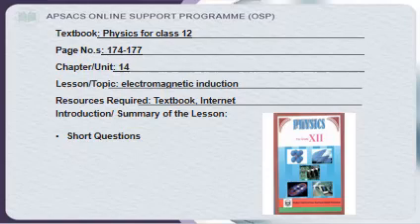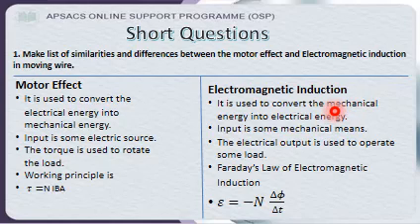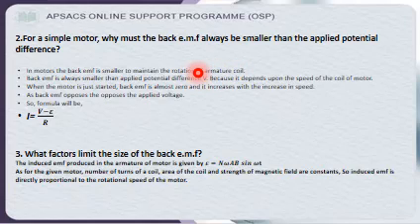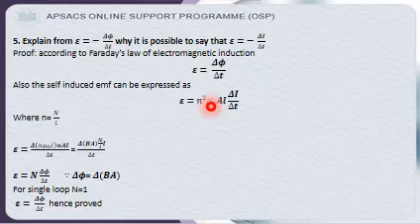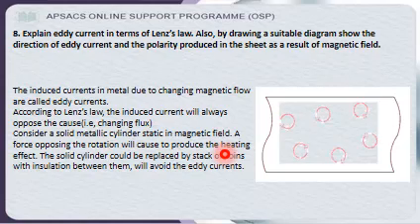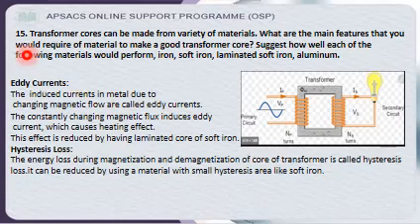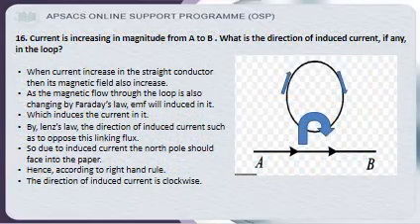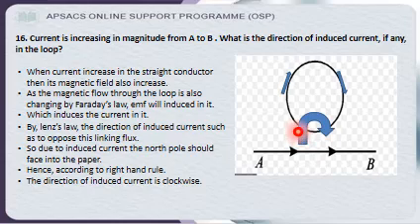ch 14 lecture 8 short questions